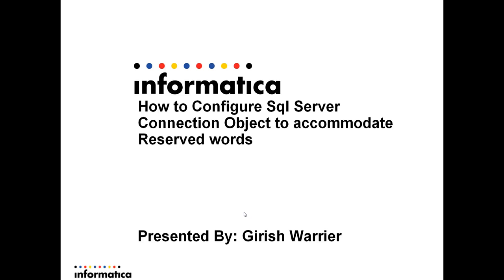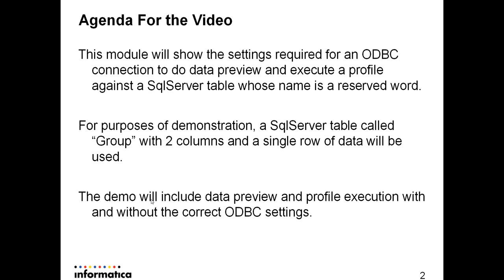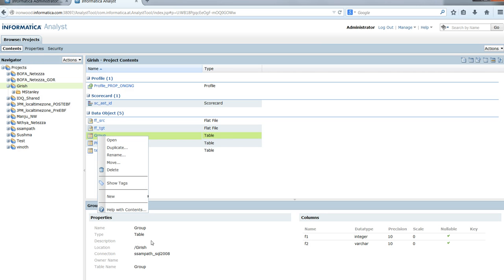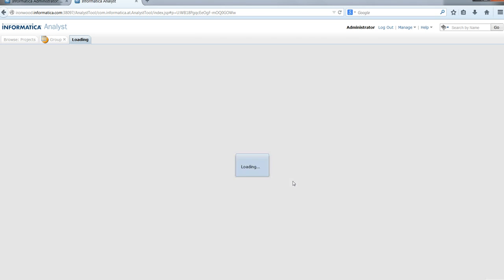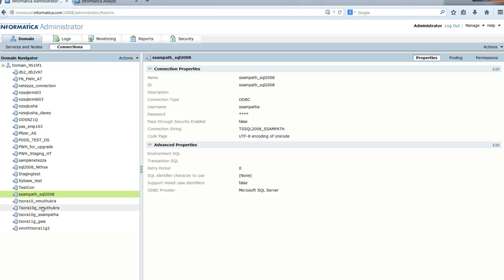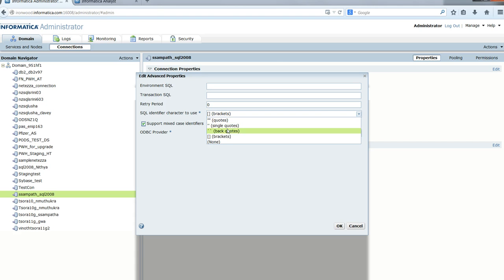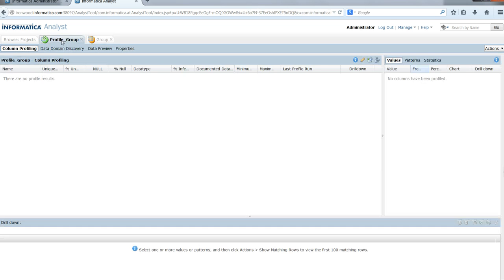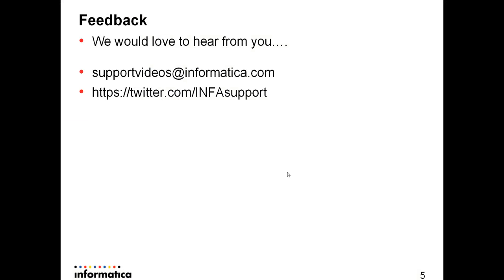How to data preview and profile SQL server table with reserved word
This is a Module to show the connection object settings required to do data preview and profile a SQLServer table whose name is a reserved word.